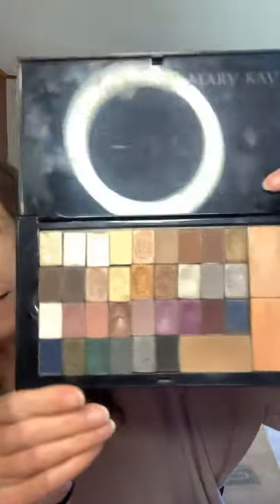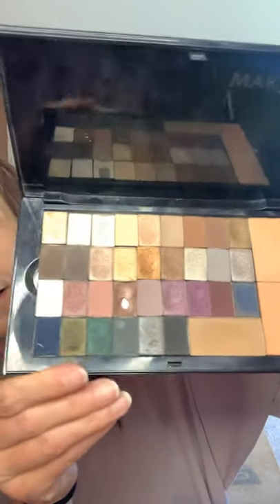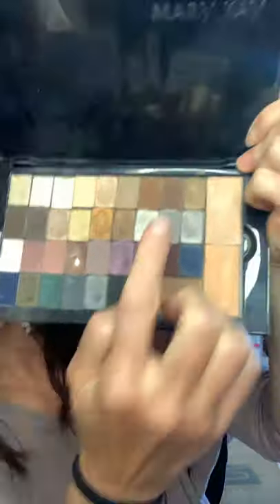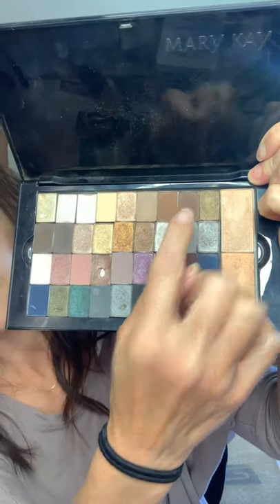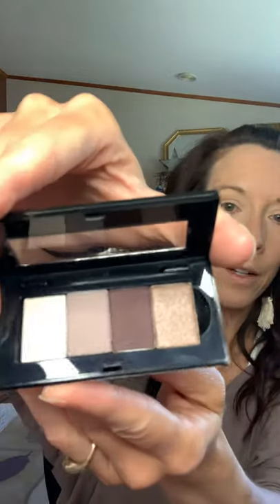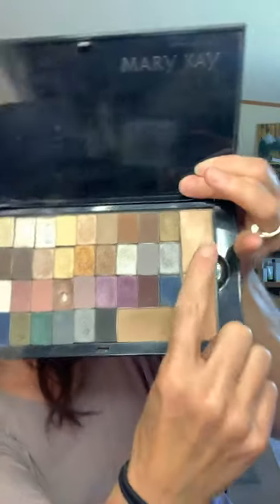Natural Summer Look